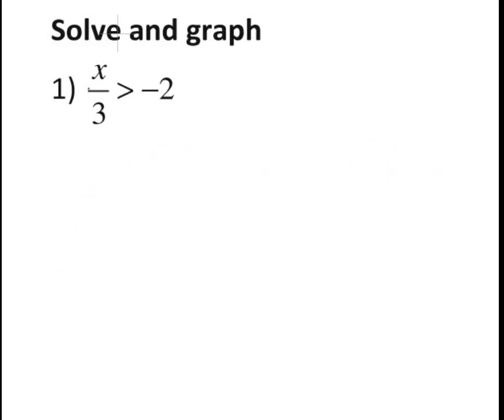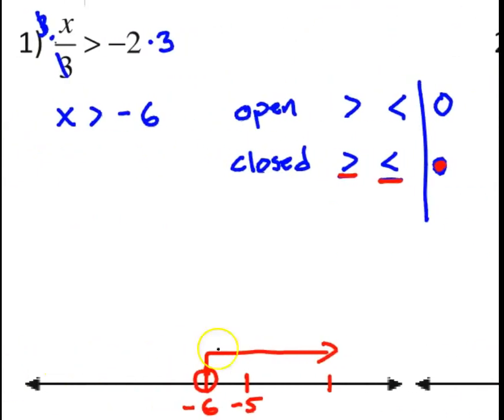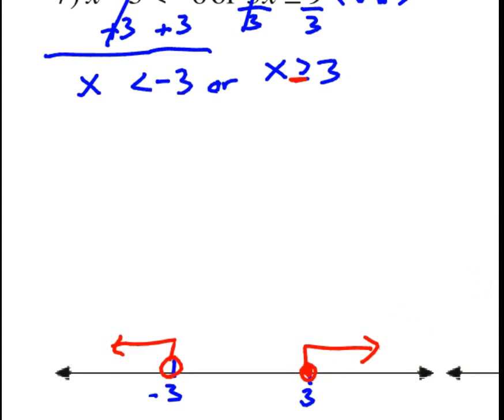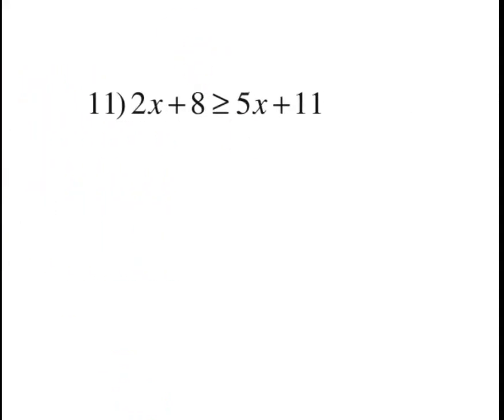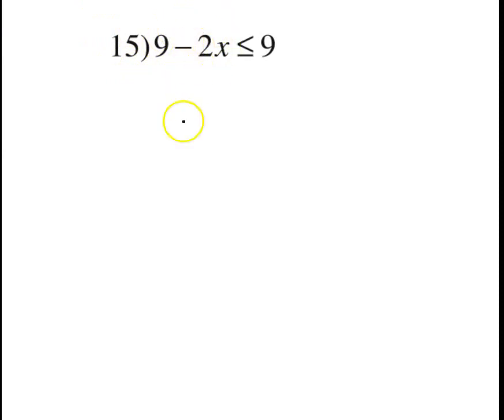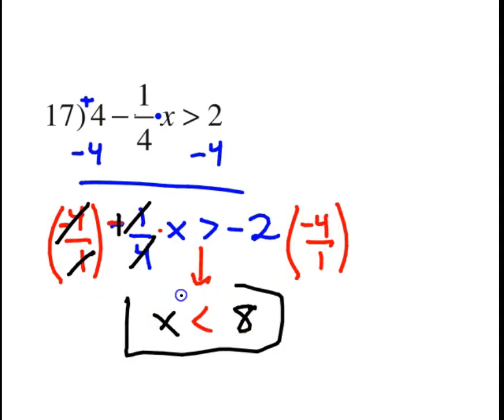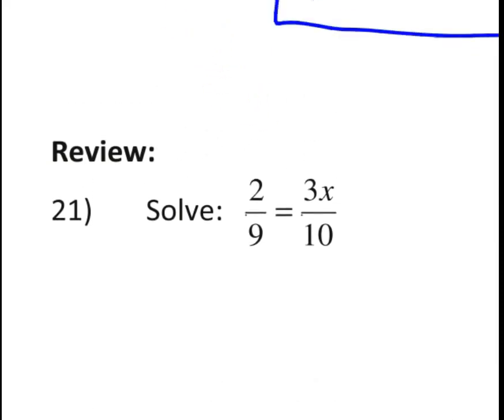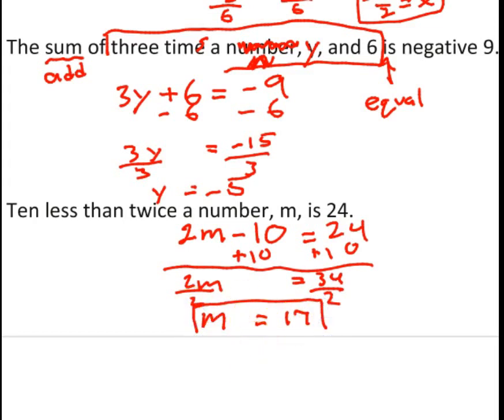#38 Review for Inequality Test